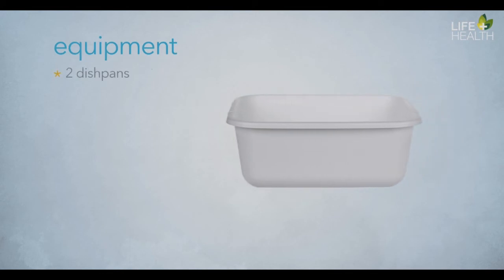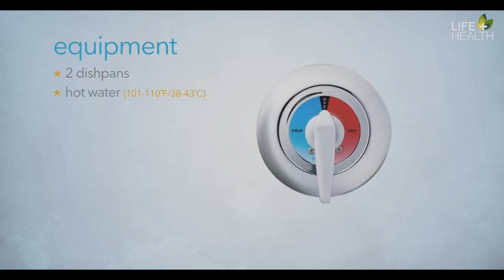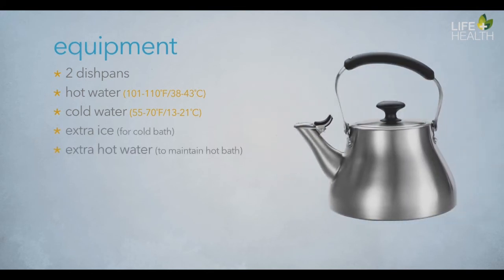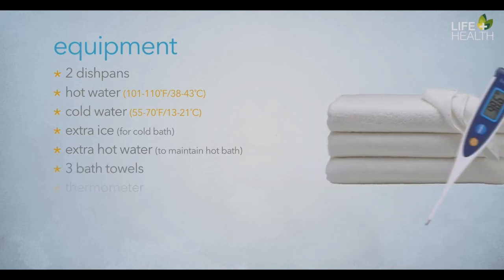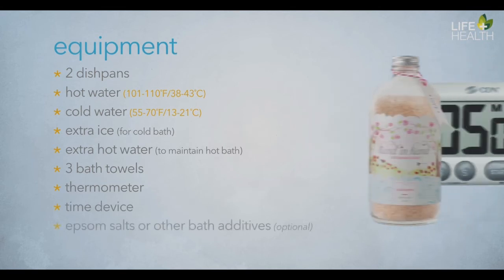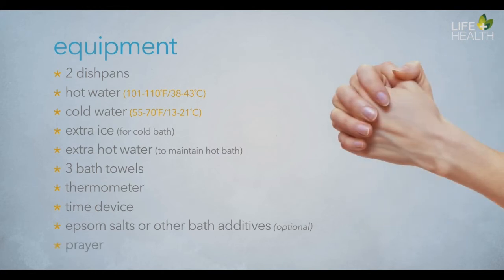Foot Bath - Wholistic Medicine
Foot Bath is the wholistic method available today.  Yes, even the professional NFL are using these method!